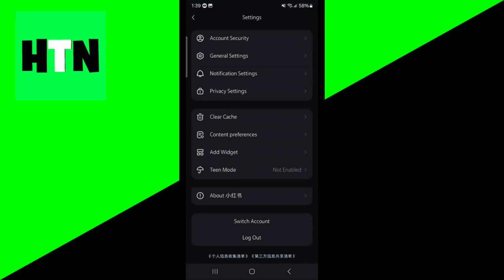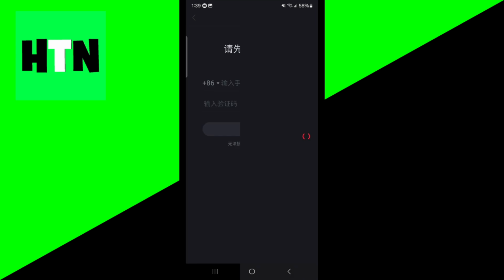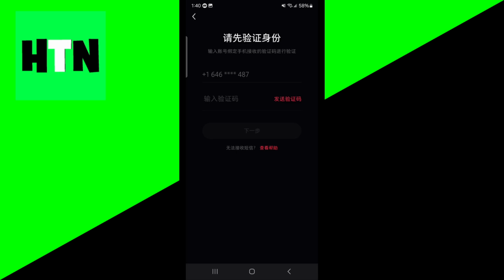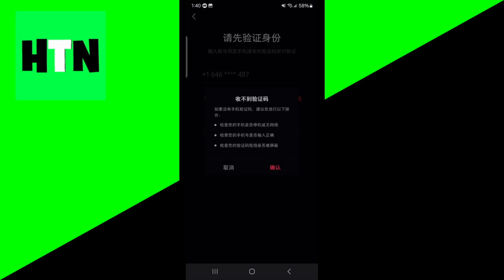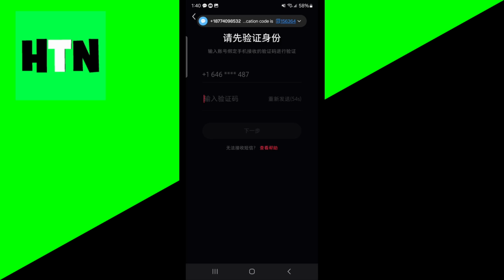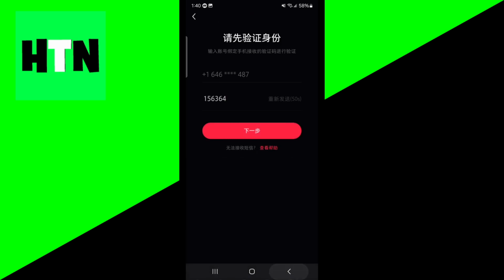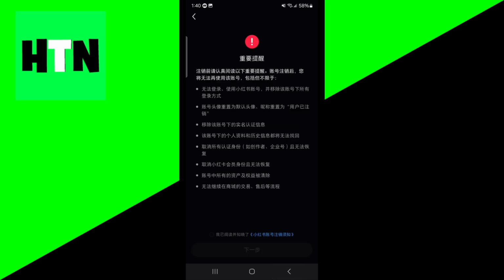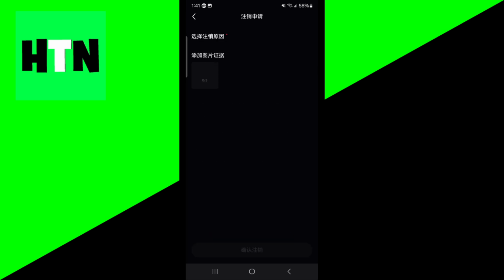How To Delete Rednote Account 2025! - Tutorial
Learn how to delete your Rednote account in 2025 with this easy tutorial! Follow along as we guide you through the process step by step.